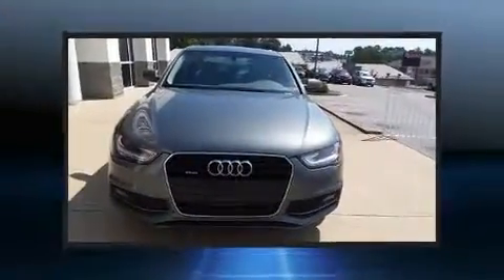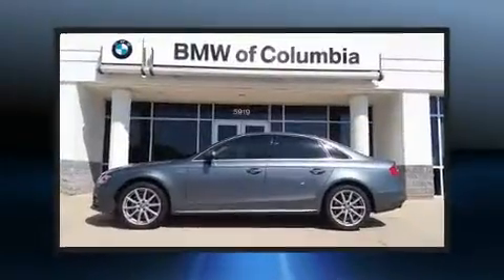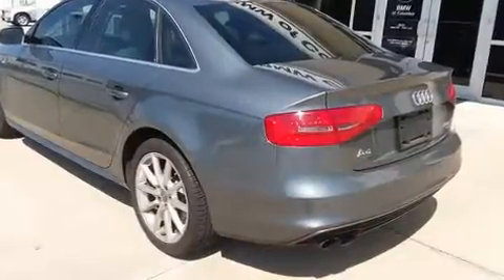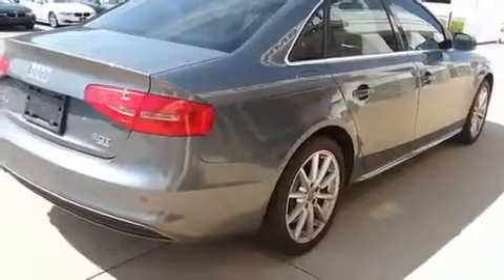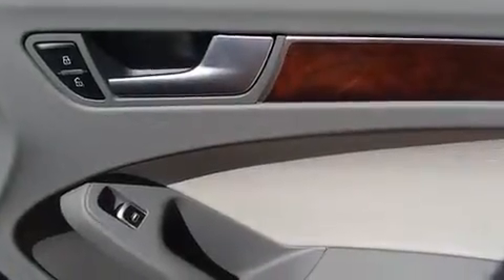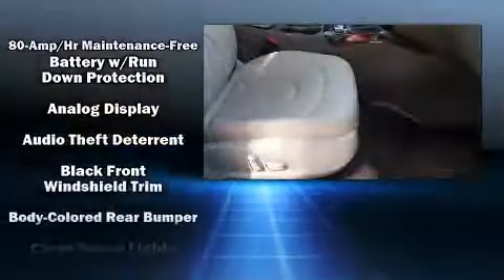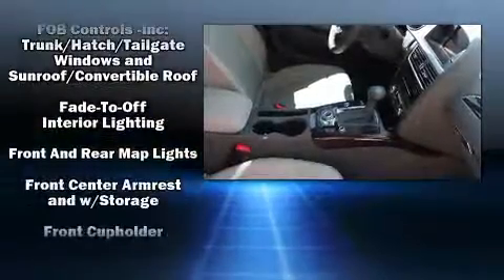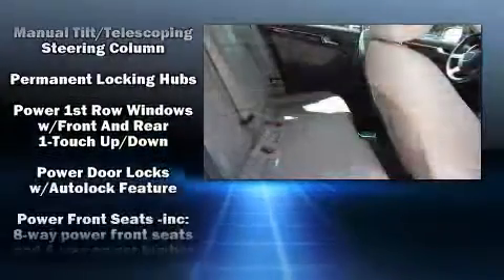2014 Audi A4 Premium Plus in Columbia, SC 29223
Sensibility and practicality define the 2014 Audi A4. With just over 45,000 miles on the odometer, this 4 door sedan prioritizes comfort, safety and convenience. Under the hood you'll find a 4 cylinder engine with more than 200 horsepower, providing a spirited, yet composed ride and drive. A turbocharger is also included as an economical means of increasing performance. Audi infused the interior with top shelf amenities, such as: leather upholstery, delay-off headlights, 1-touch window functionality, power front seats, front bucket seats, tilt and telescoping steering wheel, and cruise control. For drivers who enjoy the natural environment, a power moon roof allows an infusion of fresh air. Audi ensures the safety and security of its passengers with equipment such as: dual front impact airbags, front side impact airbags, traction control, brake assist, anti-whiplash front head restraints, a security system, and 4 wheel disc brakes with ABS. Various mechanical systems are monitored by electronic stability control, keeping you on your intended path. You will have a pleasant shopping experience that is fun, informative, and never high pressured. Please don't hesitate to give us a call.